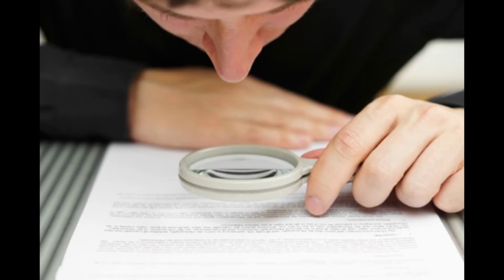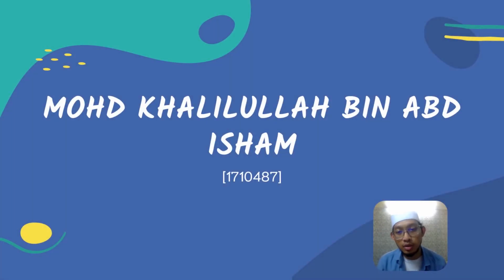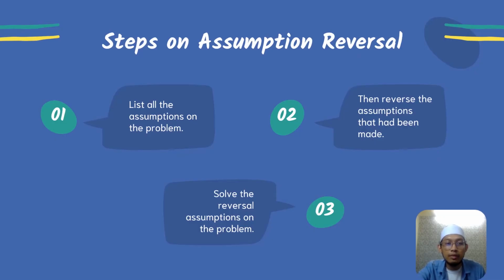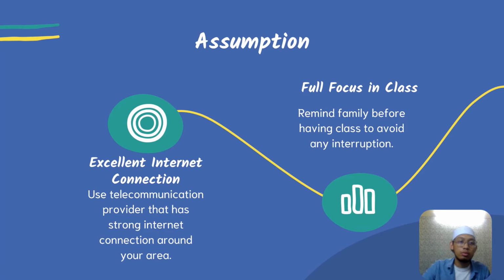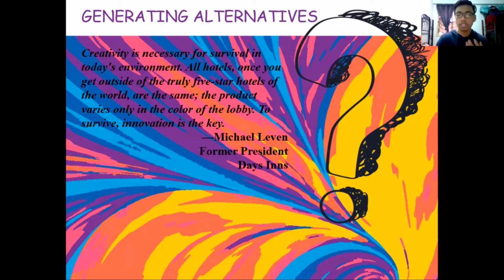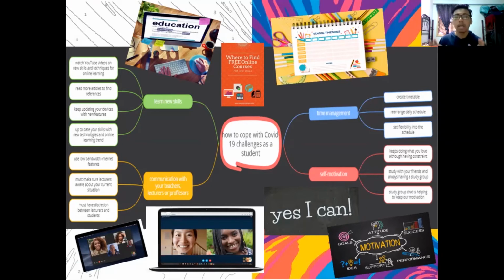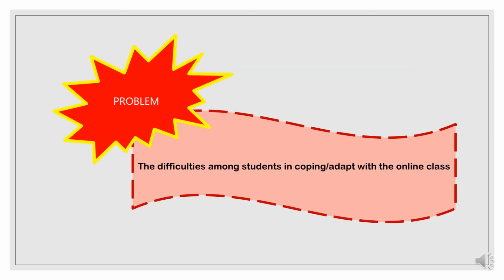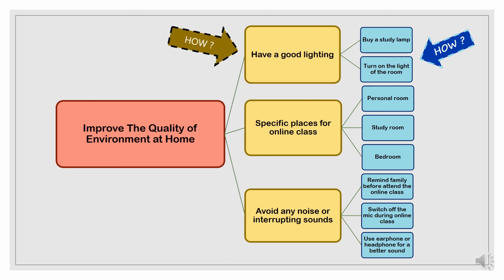BOOK REVIEW UNGS 2011 SECTION 21 PRESENTATION GROUP 2